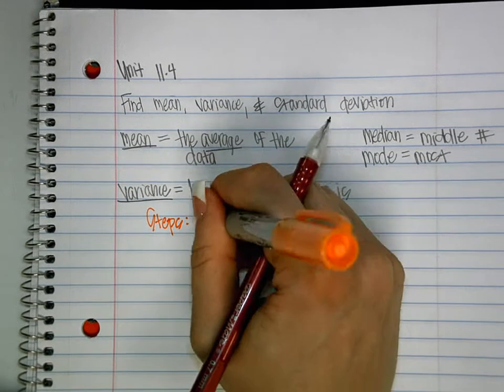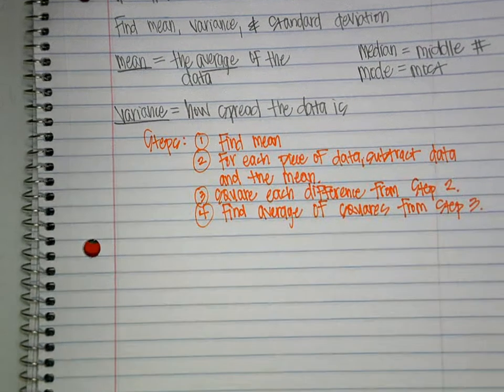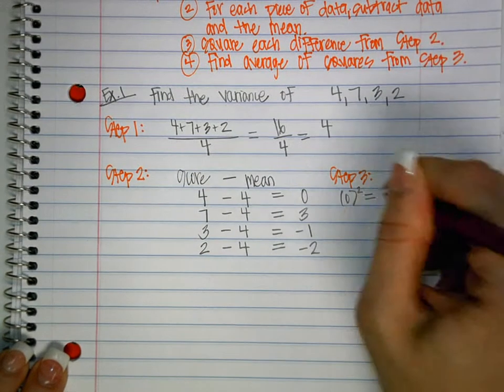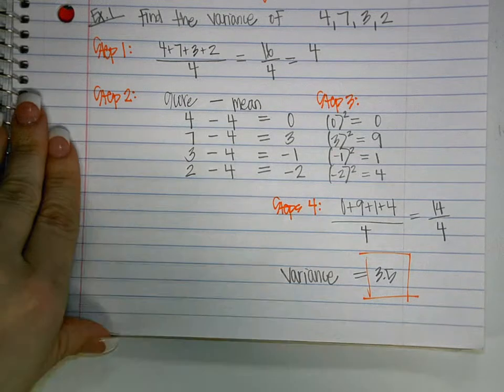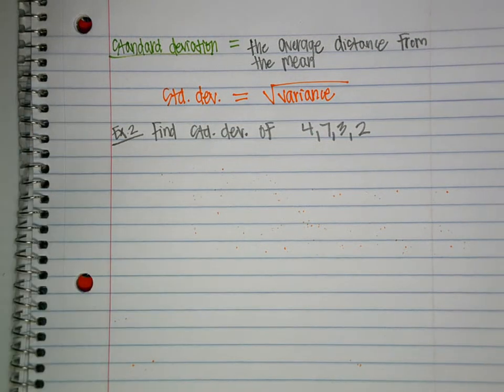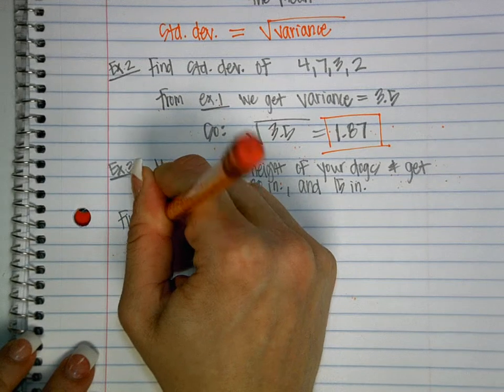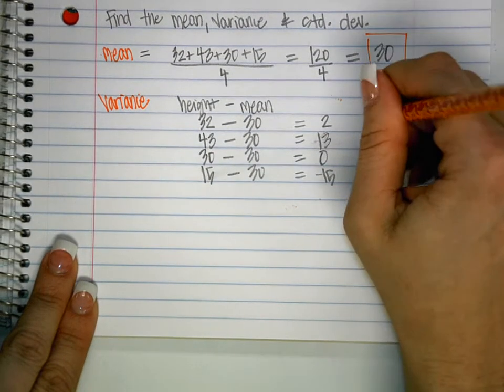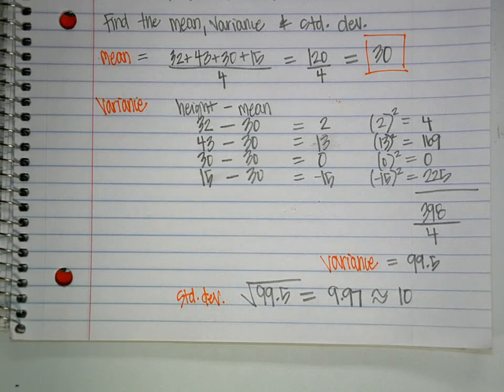Unit 11.4 Notes 001